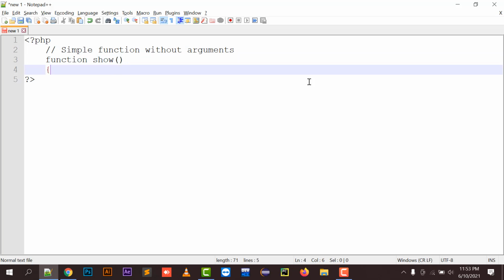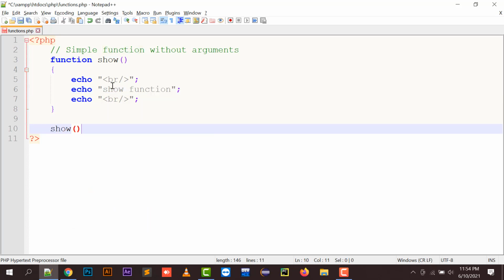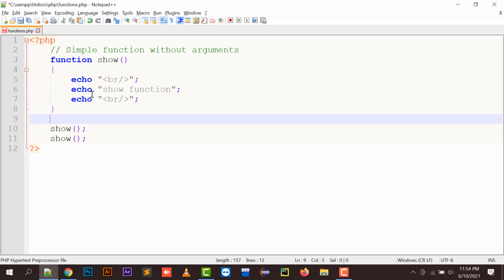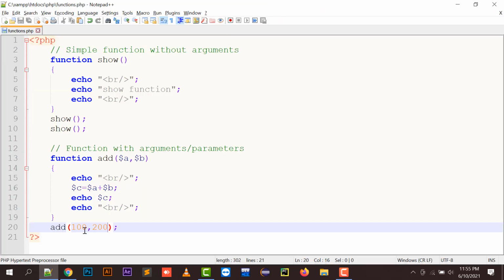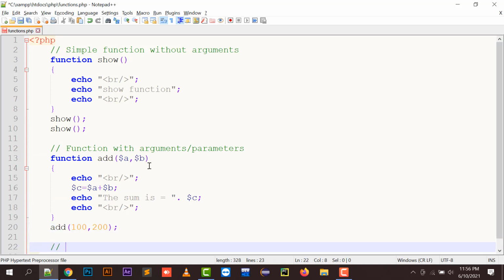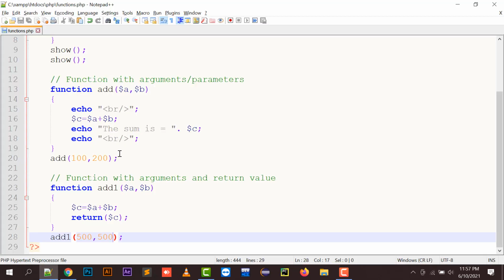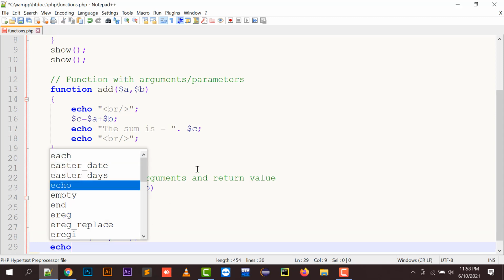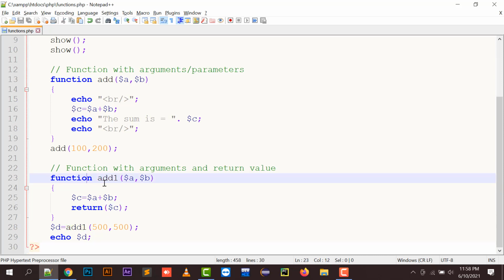Creating Functions in PHP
Functions in PHP 8 | How to create a function in PHP 8 | Different types of functions in PHP 8 | PHP